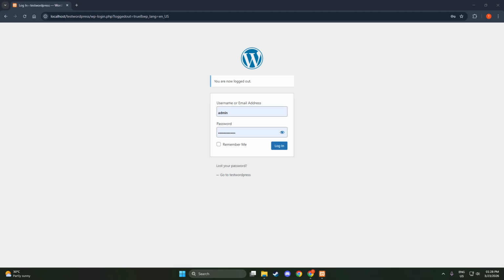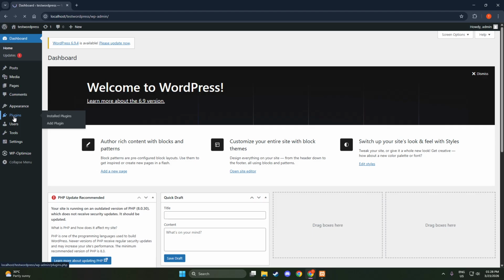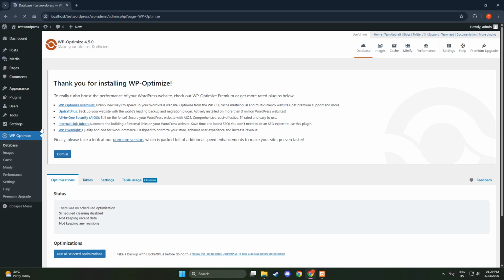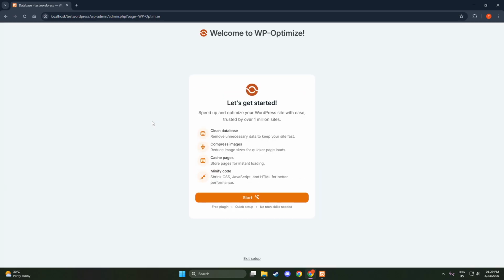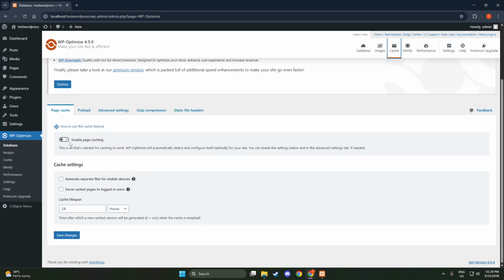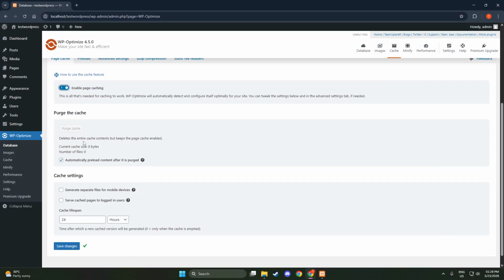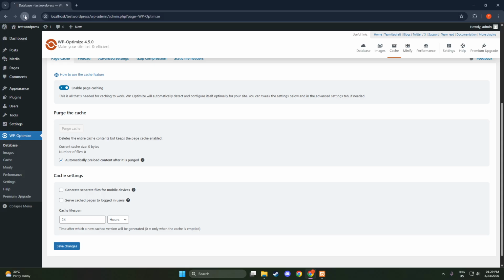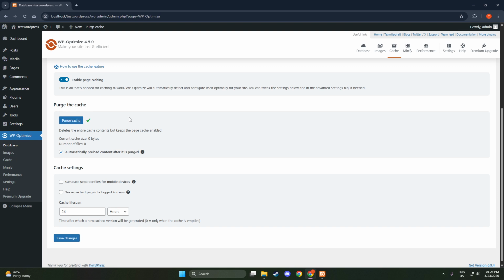How to Clear Cache in Wordpress [2026 Full Guide]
How to Clear Cache in Wordpress

In this video, we show you exactly how to clear cache in WordPress to ensure that your website visitors are seeing the most recent version of your content. Managing cached data is a vital maintenance task that prevents outdated files from interfering with site updates or design changes.

Optimizing website performance often requires purging stored data to resolve display issues or speed up loading times. By utilizing the platform's internal tools and various optimization utilities, we can refresh the site’s stored memory, which ensures that all recent modifications are correctly rendered across all user browsers and devices.